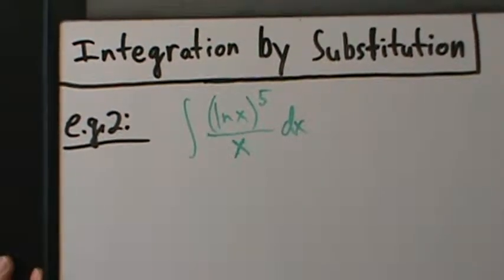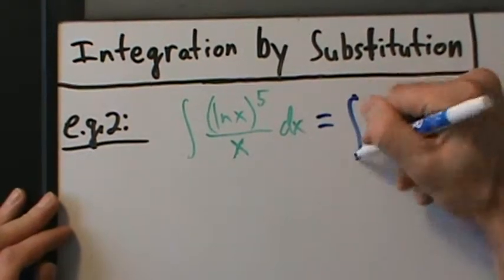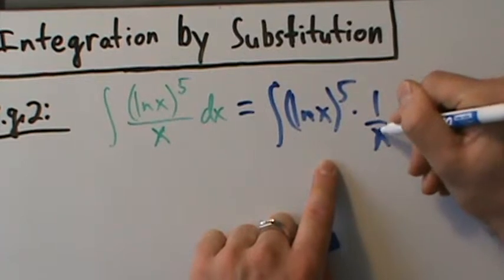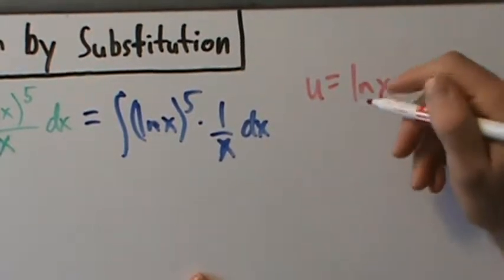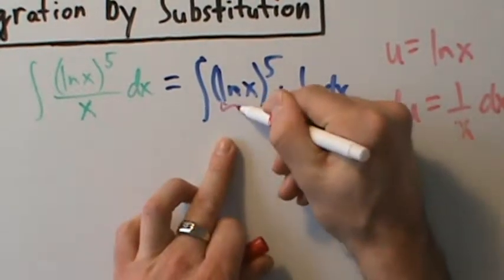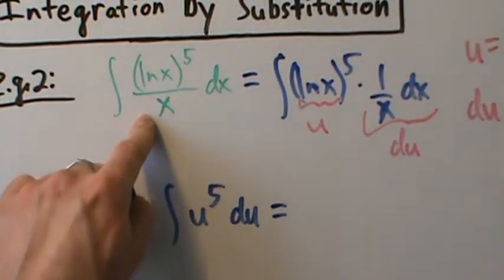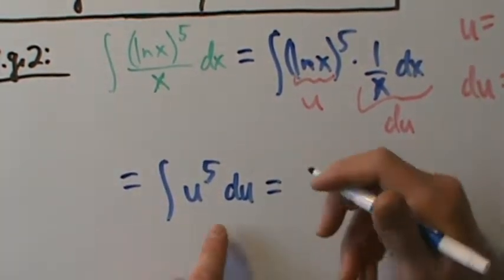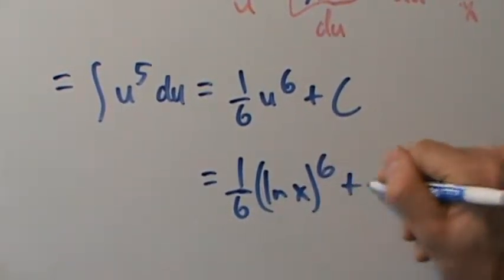Calculus II - Integration Techniques - Substitution - Example 2 (Indefinite)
Another example of an indefinite integral done by substitution.